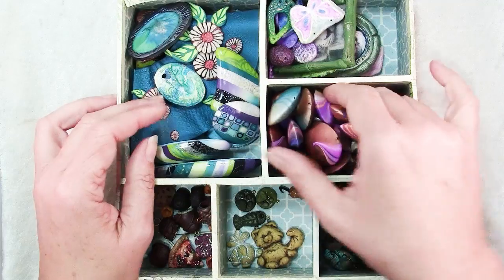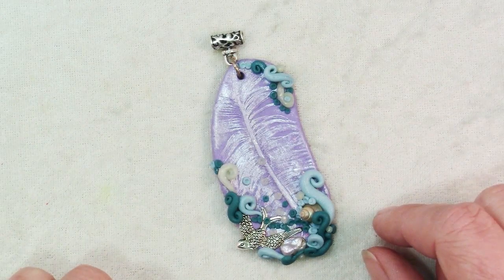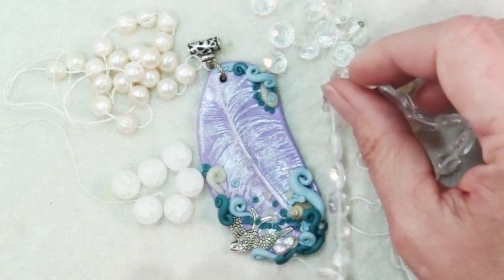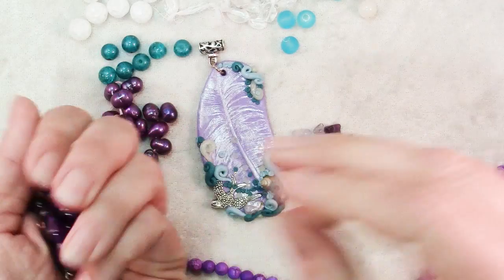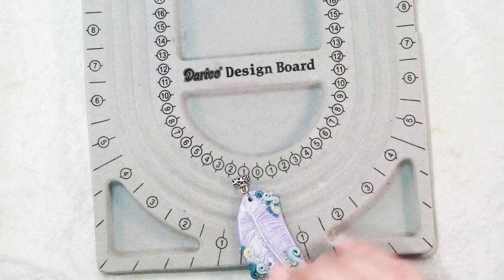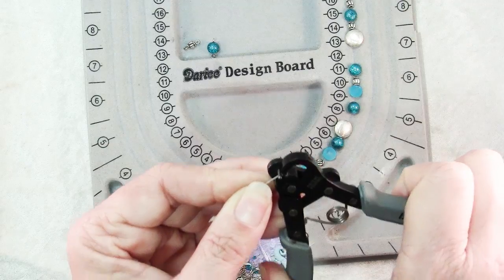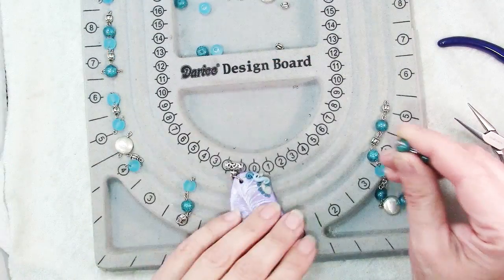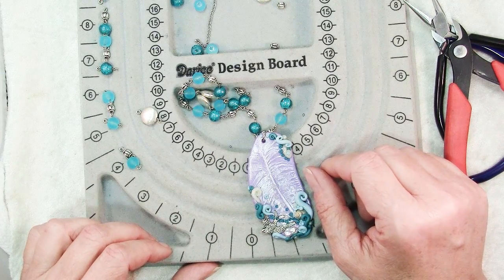Seascape Necklace-Beaded Jewelry Tutorial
Today I show how to fashion a finished necklace out of a pendant that was in the UFO pile. A few design and color decisions, a few simple loops and you're done!

Like my videos? Consider becoming a patron!